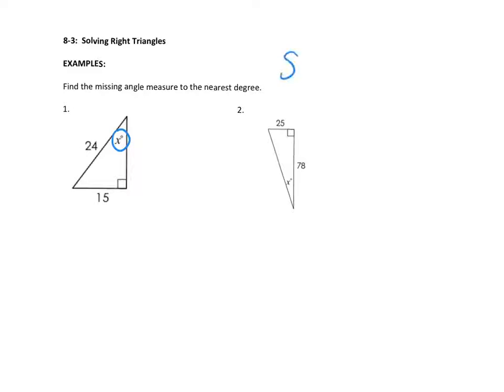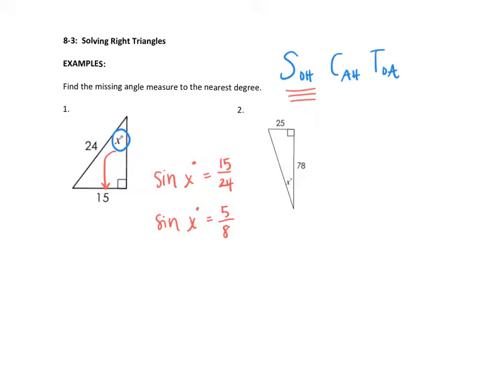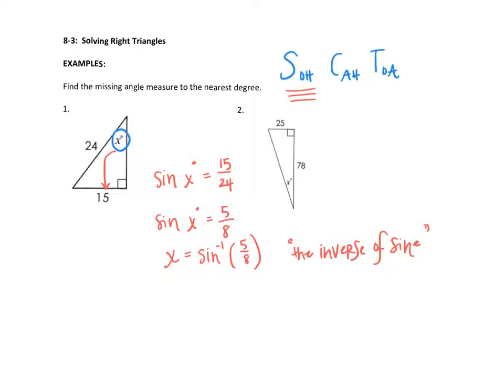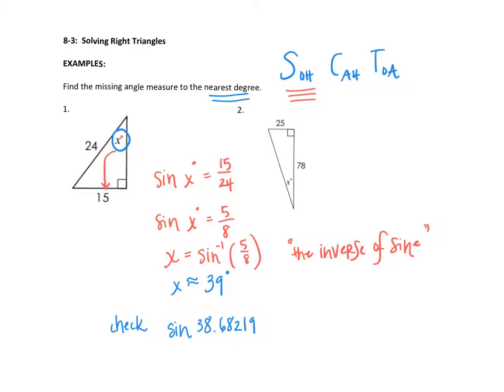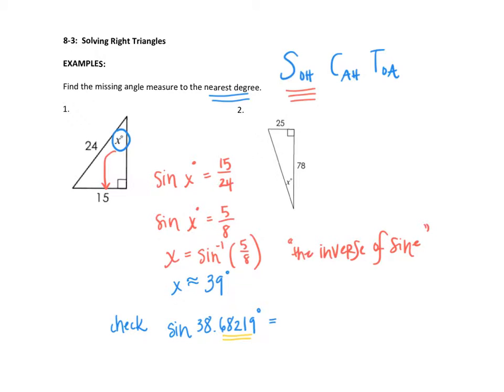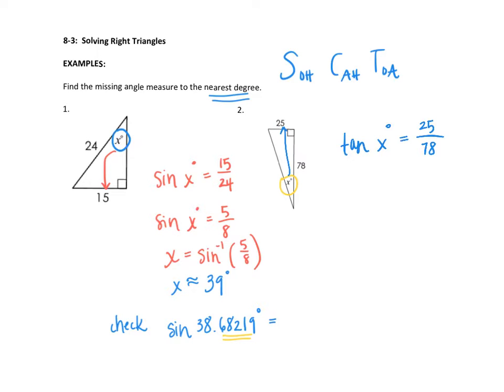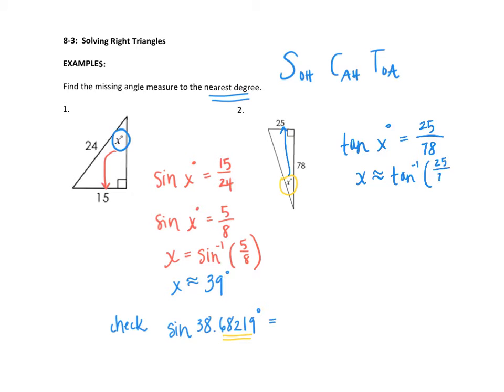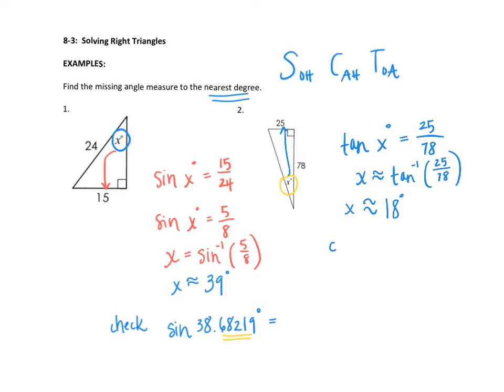Inverse of Trig Functions - Intro (Section 8-3)